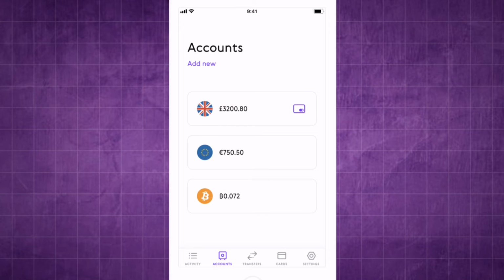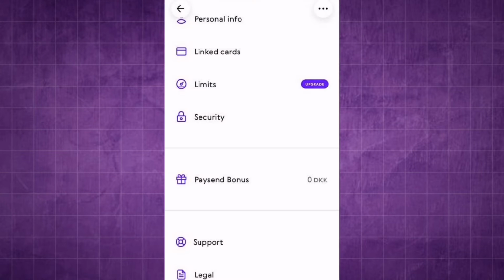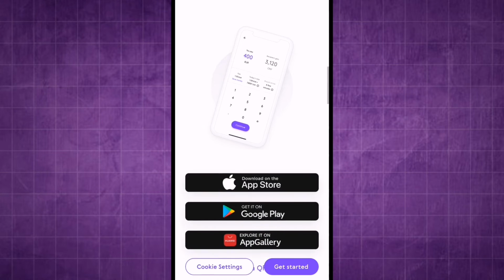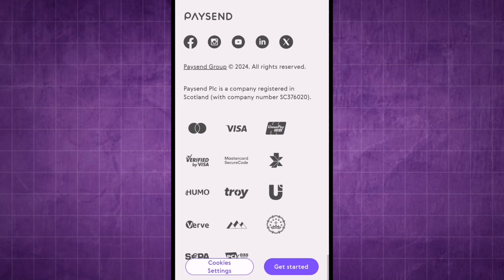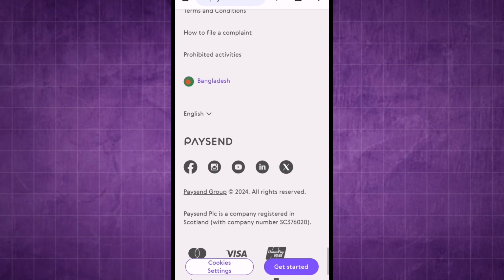How to delete Paysend Account l Double Z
Streamline your digital accounts with our comprehensive guide on "How to Delete Paysend Account." Tailored for users in the USA, UK, Canada, and Europe, this tutorial provides step-by-step instructions on efficiently removing your Paysend account. Whether you're consolidating accounts or seeking to discontinue services, uncover essential tips and tricks for navigating the account deletion process smoothly. Watch now to empower yourself with the knowledge to seamlessly delete your Paysend account and optimize your digital financial management experience. Elevate your journey with this user-friendly guide.